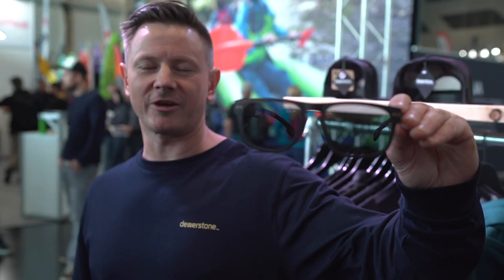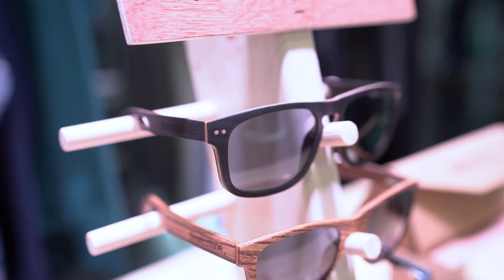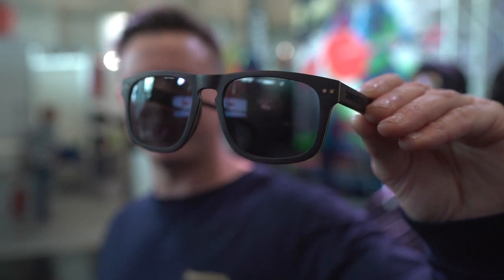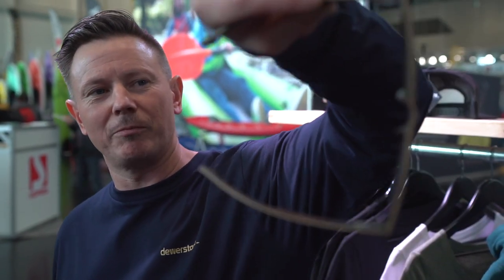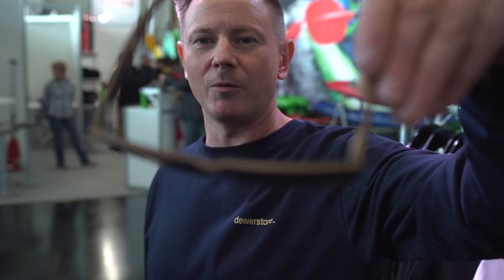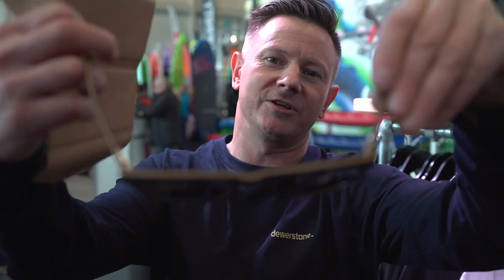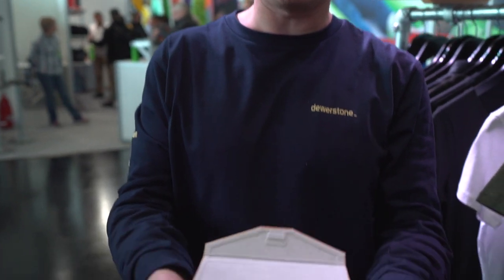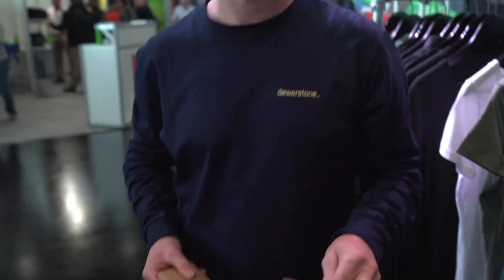Dewerstone Sunglasses Accessories - Paddlerguide.com Product Spotlight